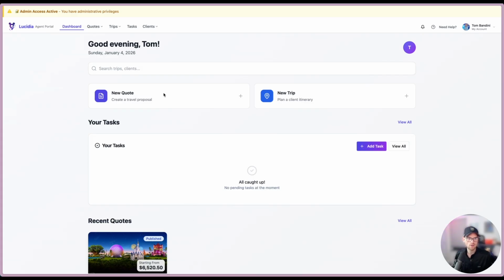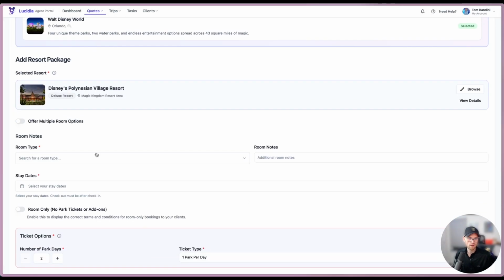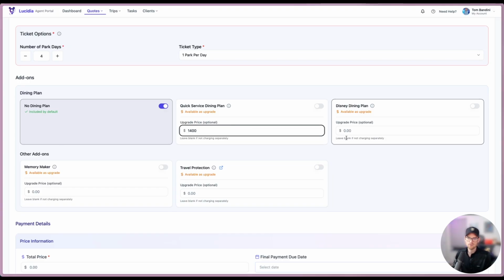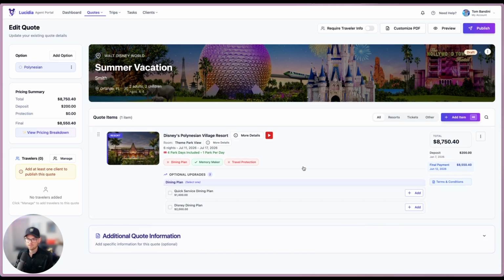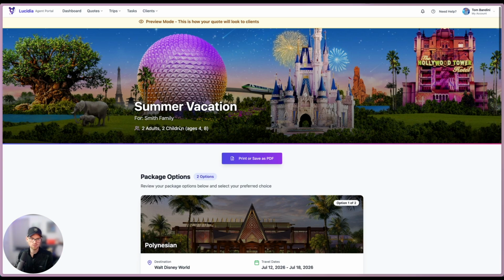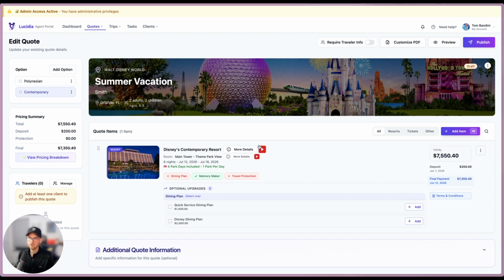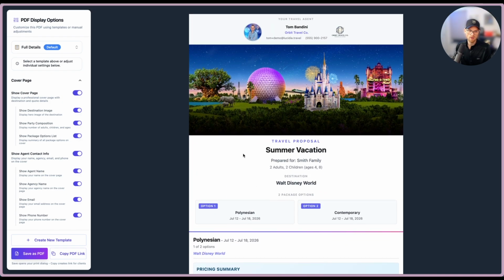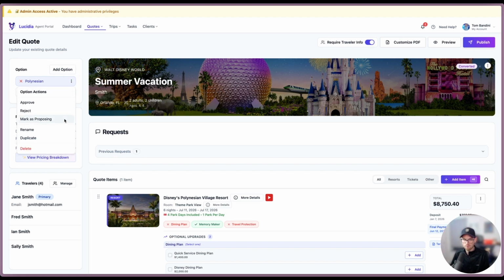Getting Started with Lucidia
Welcome to Lucidia! In this tutorial, we'll show you how to create professional quotes for your travel clients in just minutes. Whether you're new to the platform or looking to streamline your workflow, this video covers everything you need to know.

What You'll Learn:
✨ How to create a new quote from your dashboard
⚡ Quick Commands keyboard shortcuts (Command/Control + K) to save time
🏨 Adding resorts, room types, and package pricing
🎟️ Including park tickets and customizable upgrades
💰 Setting up deposits and payment schedules
📋 Duplicating quotes and line items with one click
📄 Sharing quotes via PDF or interactive public links
🎨 Customizing your PDF quote appearance

Pro Tips Featured:
Use Quick Commands (Cmd/Ctrl + K) for lightning-fast quote building
Click the three dots menu anywhere for helpful shortcuts
Choose between static PDFs or interactive public links based on your workflow

Ready to transform your client communication? Let's get started!